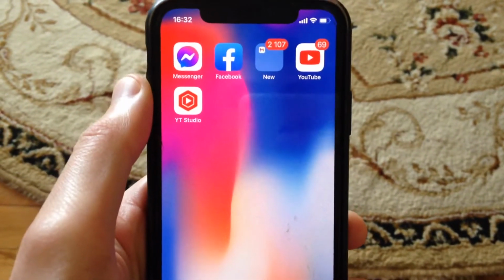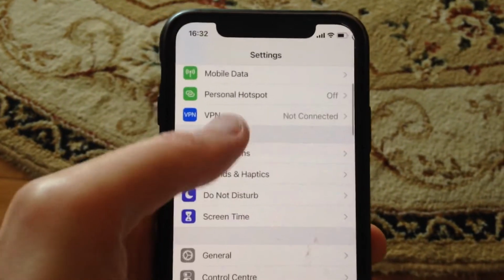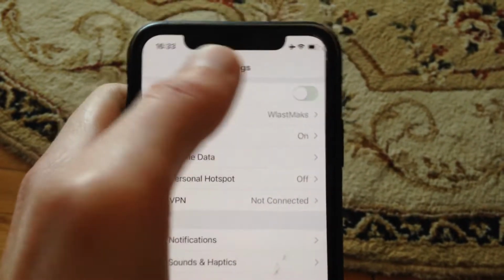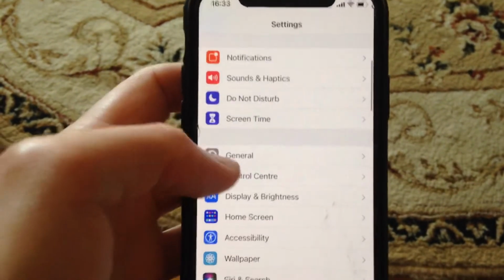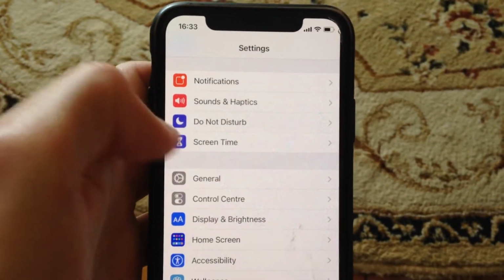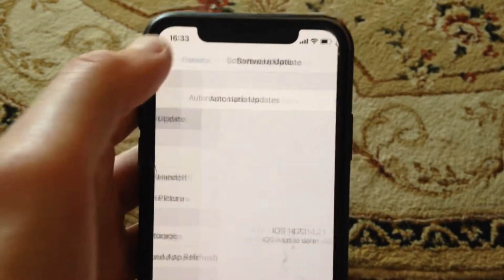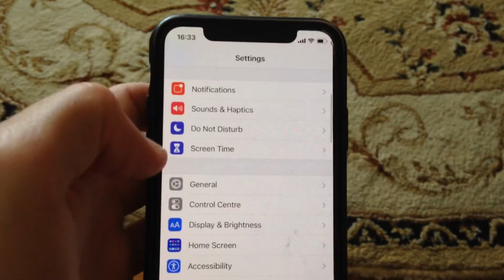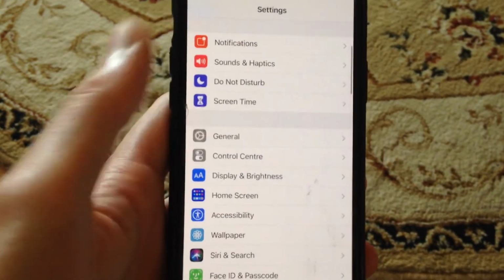iPhone Not Getting Service Signal Anywhere Problem Solved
If you don’t know iPhone Not Getting Service Signal Anywhere Problem Solved , this video is for you.